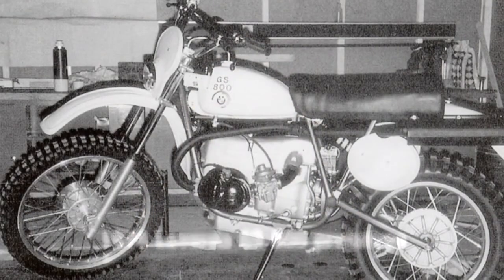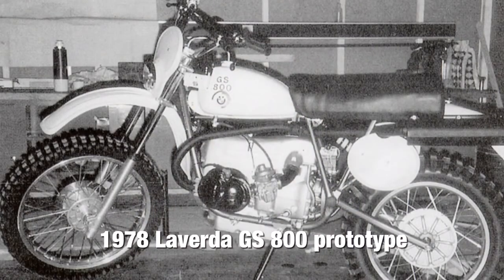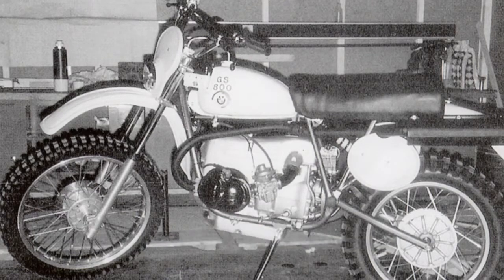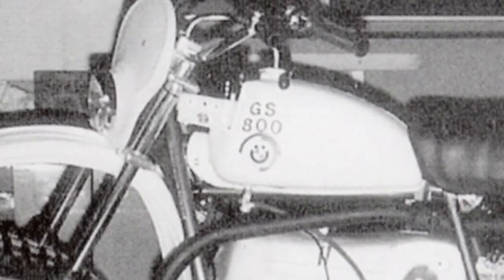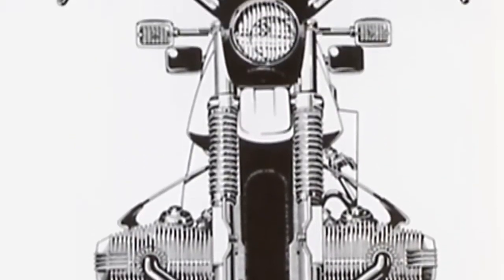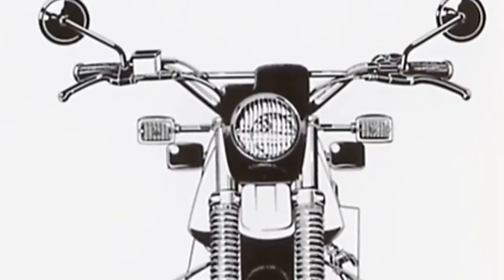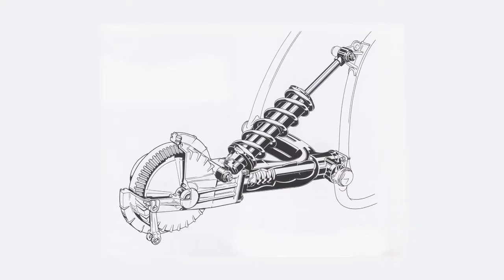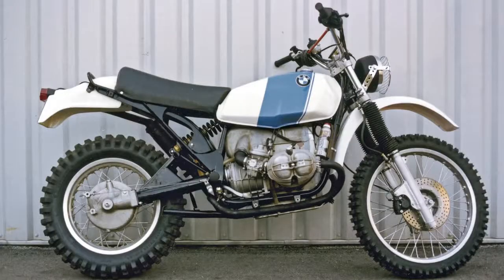BMW GS HISTORY 2